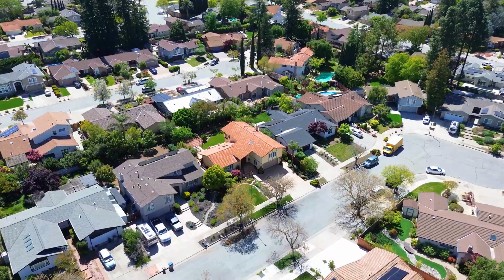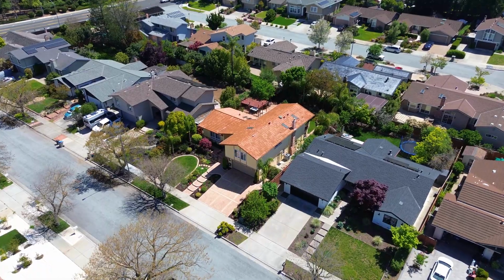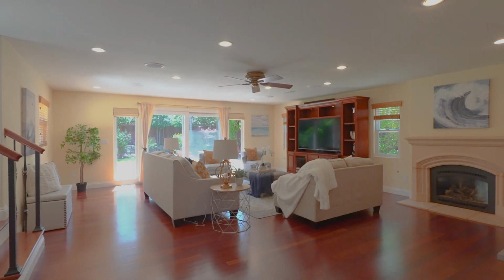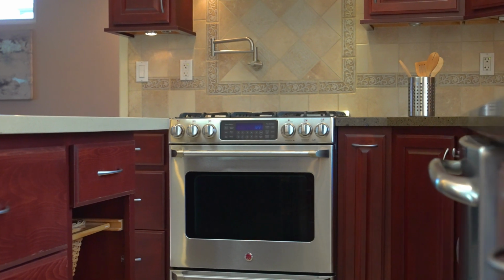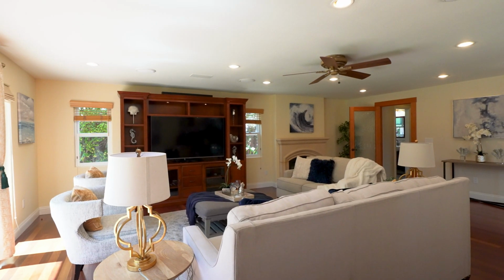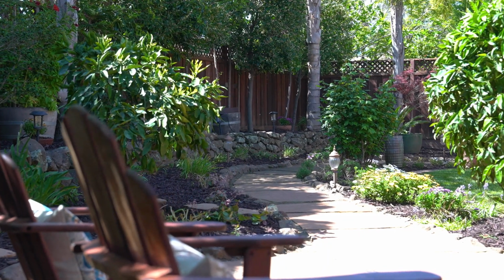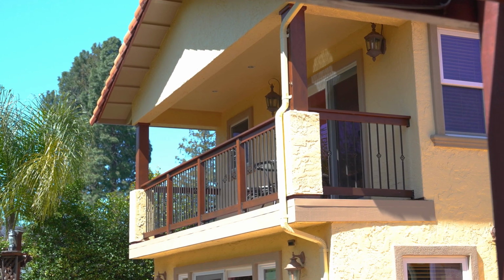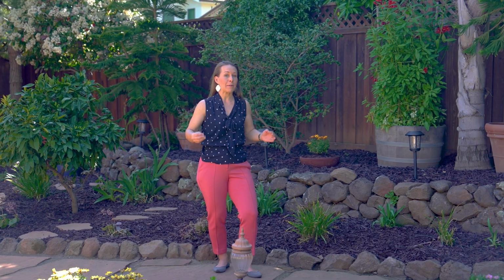Inside This Jaw-dropping Almaden Valley Home Remodel & Backyard Oasis!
This meticulously cared-for Almaden Valley home was thoughtfully expanded by 463 sqft in 2009. Imagine unwinding in a light-filled haven, laughter echoing through the open layout designed for connection. Retreat to the primary suite, your private oasis, with a walk-in closet, soaking tub and a calming balcony overlooking the lushly landscaped backyard and green oak-tree covered foothills. Or unwind with friends in the inviting backyard complete with covered dining patio to create a casual and relaxed space. SOLD for $2,500,000 in May 2024

❤️We LOVE to work with our viewers when its time for your move! We help you buy, sell, or invest in San Jose. Reach out so we can streamline the process for you!

⭐Read what our clients say!

✅  About Theresa Wellman - Realtor, Homeowner Experience.

CA Real estate how-to videos specific to the San Jose housing market. Using experience as a full-time Realtor since 2005 and an engineering degree, all backed by a successful career selling over $40M in real estate each year. Tune in to get updates on San Jose, CA, real estate trends PLUS informational videos about San Jose, CA, and areas throughout Silicon Valley. Join us on a neighborhood tour, or tune in to our how-to videos for buyers and sellers.

Homeowner Experience Real Estate
San Jose CA
Lic# 01478084

San Jose, CA, including Almaden, Cambrian, Blossom Valley, Willow Glen, Campbell, Los Gatos, Downtown San Jose, and more.

📐Engineer, 📊Stats Geek, ⚡High-Energy, 🍽️Foodie
🥇Top 1% Nationwide Realtor

© Theresa Wellman - Realtor, Homeowner Experience
00:00 Introduction
00:16 Neighborhood
00:47 Property overview
01:15 Inside
02:24 backyard
02:52 upstairs